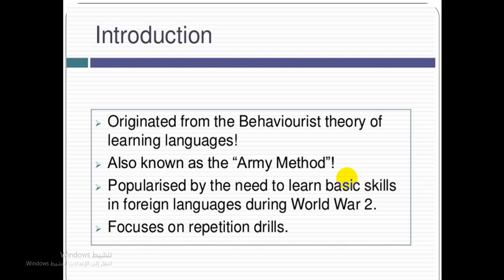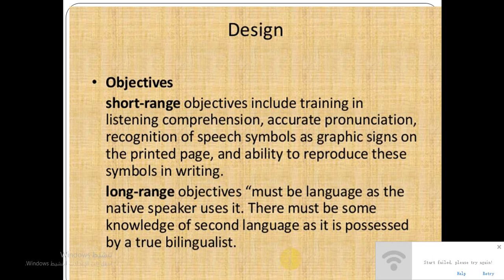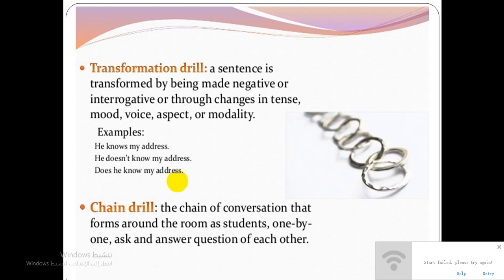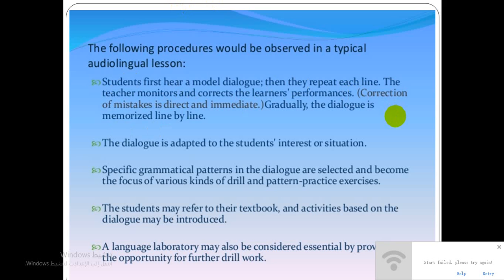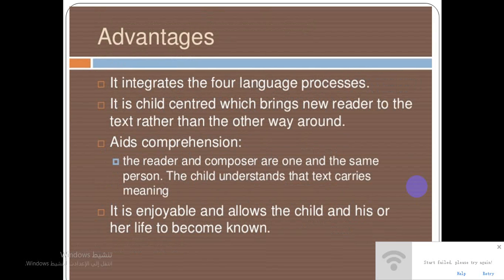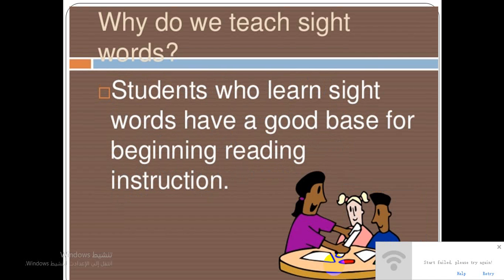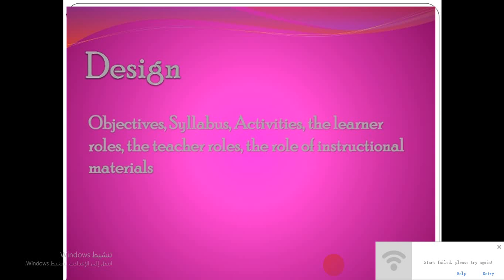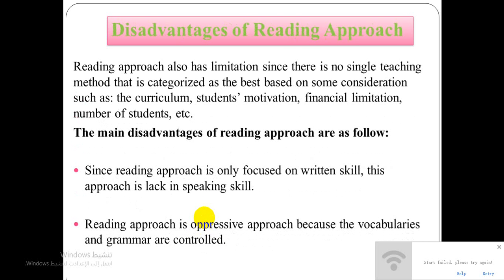Audio Lingual Method & Reading Approach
ELT Course
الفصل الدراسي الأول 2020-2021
أ.فاطمة عيسى
كلية العلوم الإنسانية